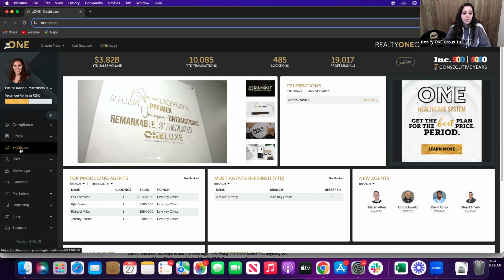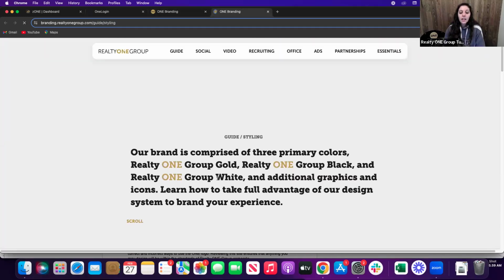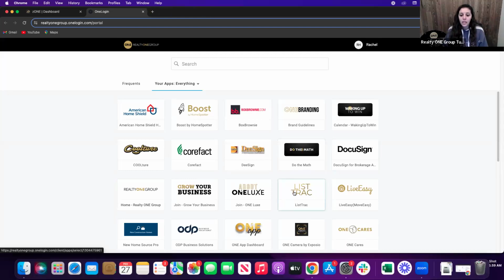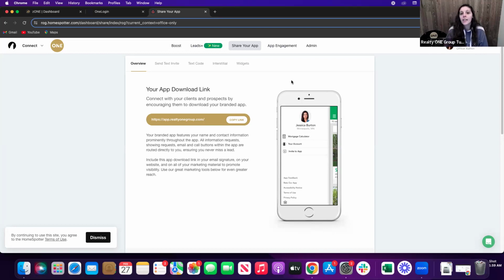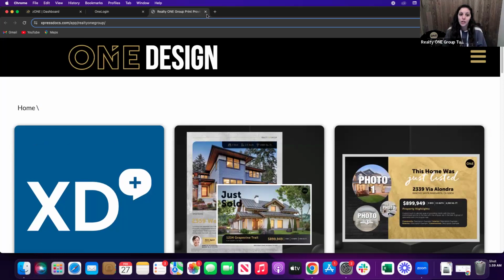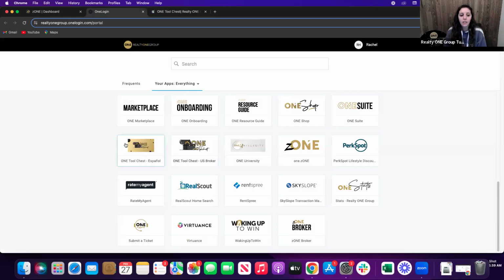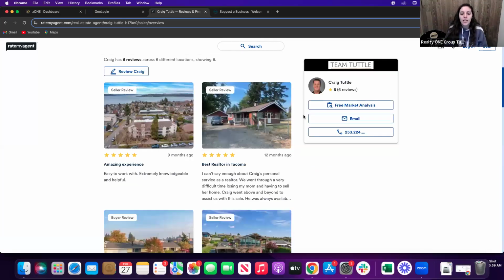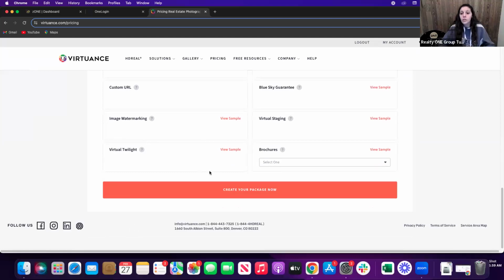Full Tech & Tools - 2.27.24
Rachel Matthews leads a deep dive into all the Tech and Tools Realty ONE Group offers its brokers. This will be updated annually, this video is current as of February 2024.